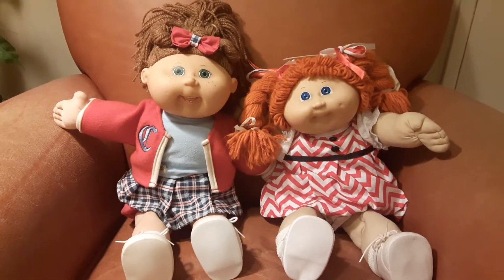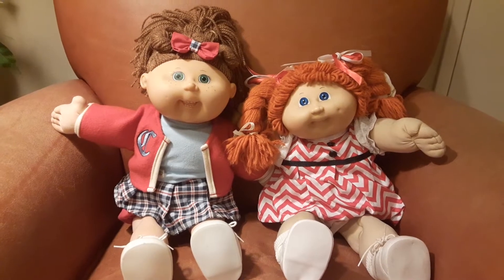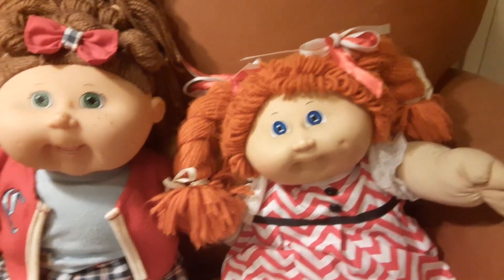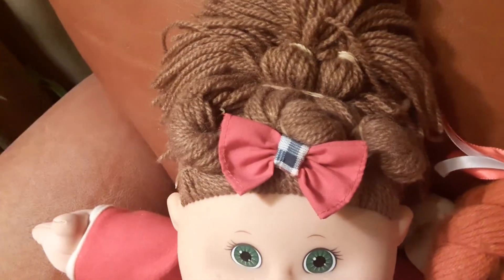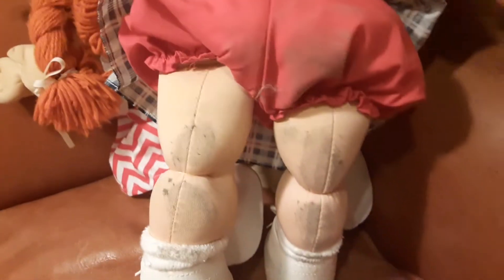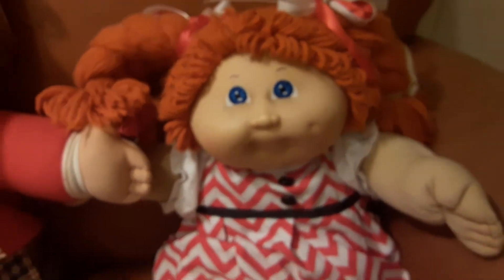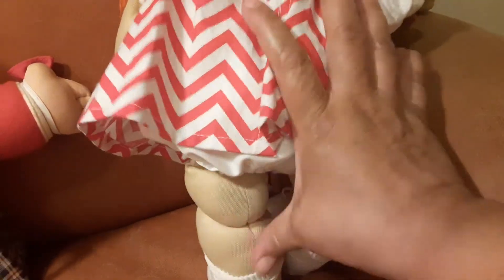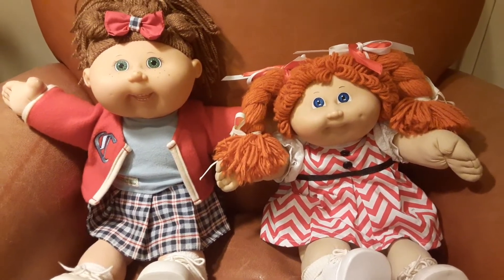My Beautiful Cabbage Patch Girls